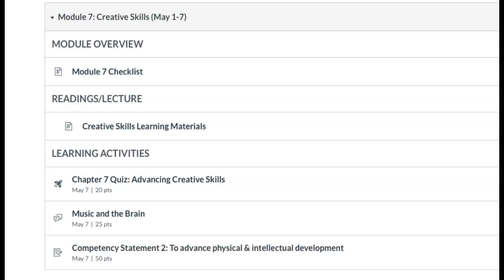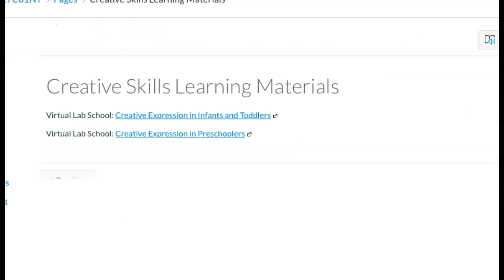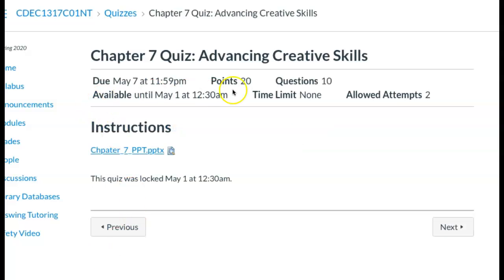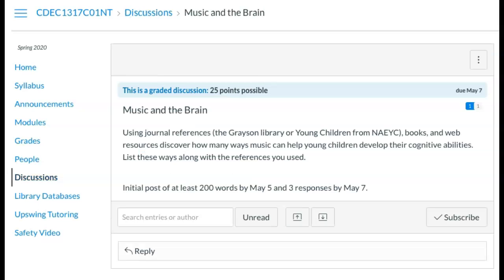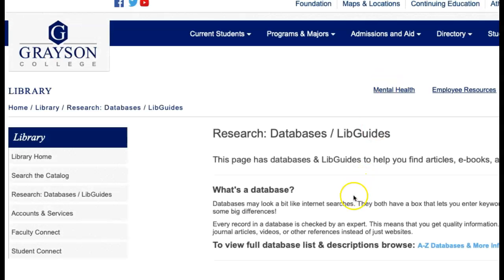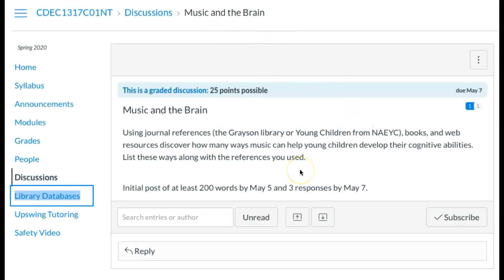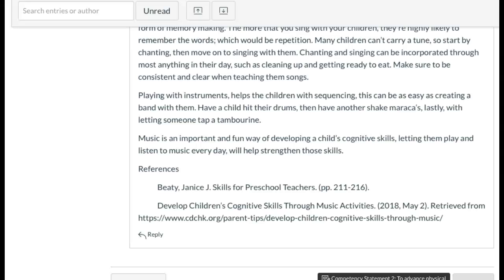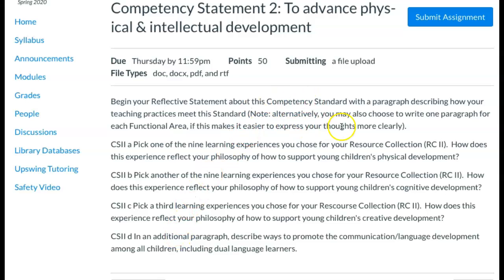CDEC1317 week 7 spr 2020